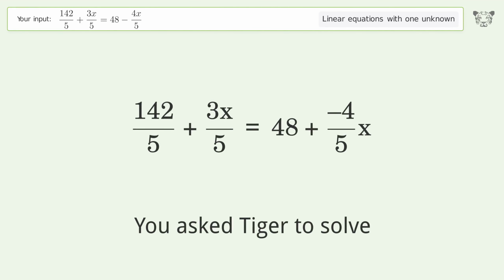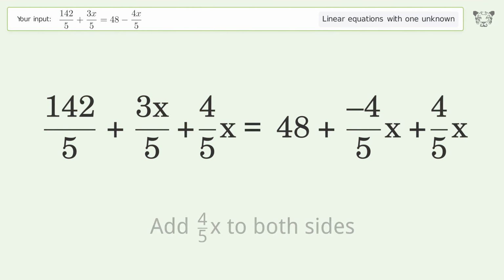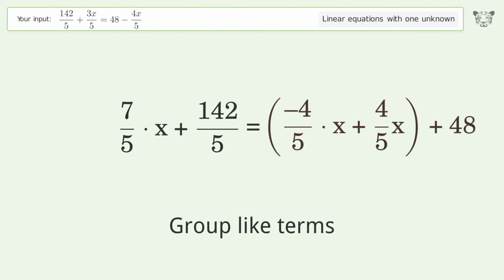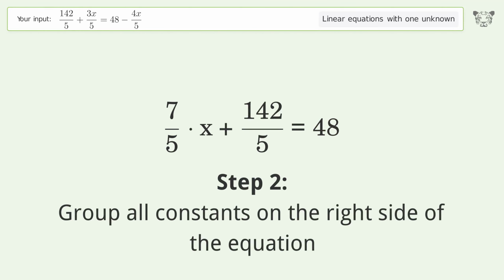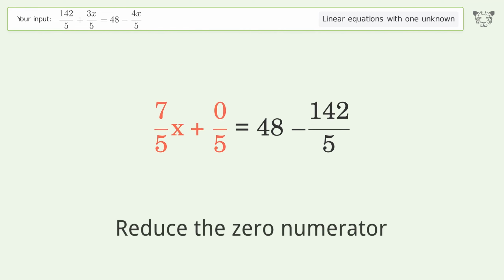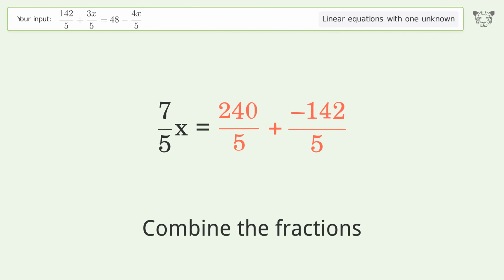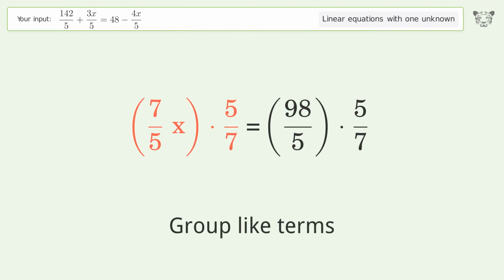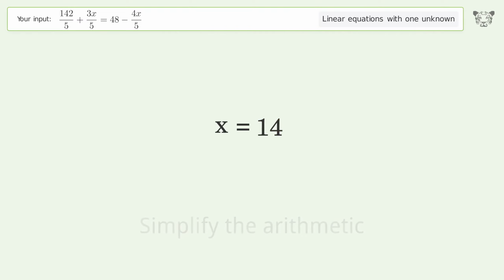Linear equation with one unknown: Solve (142)/5+(3x)/5=48-(4x)/5 step-by-step solution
for a step-by-step and more tips and tricks for dealing with linear equations with one unknown.